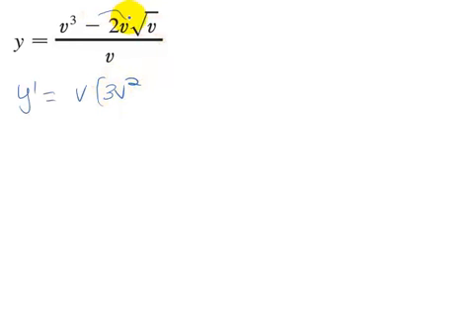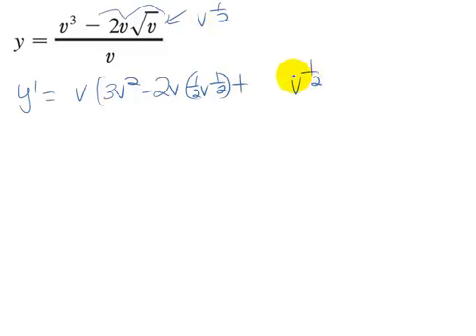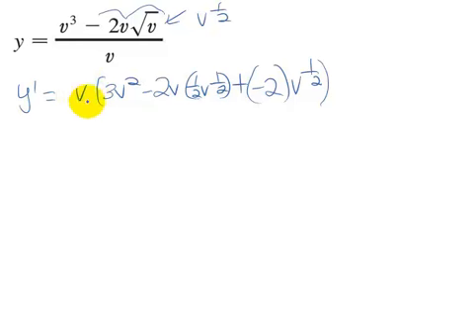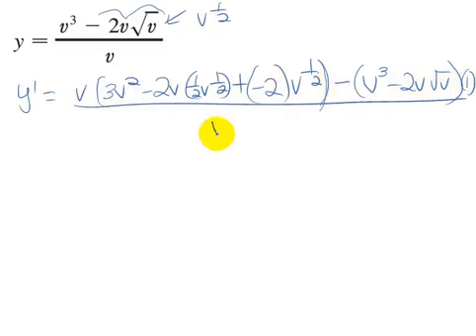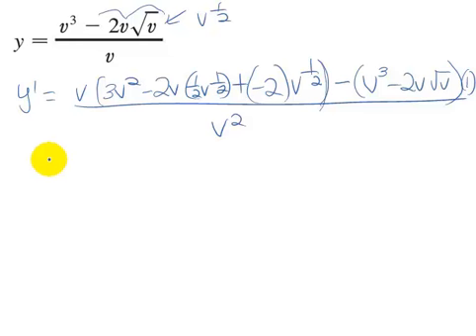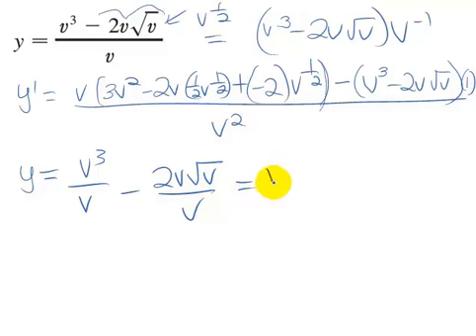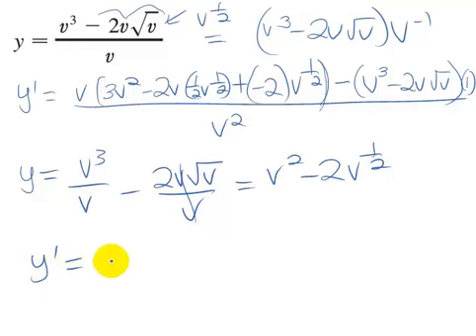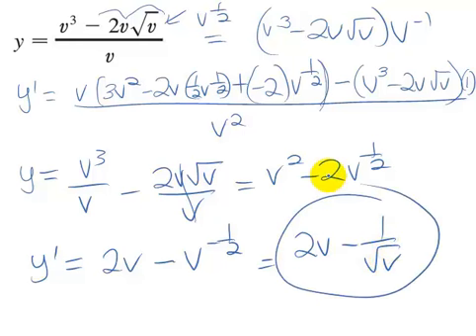Using the Quotient Rule 2